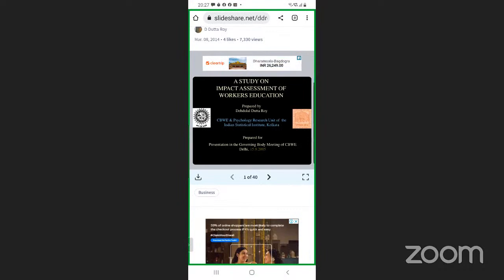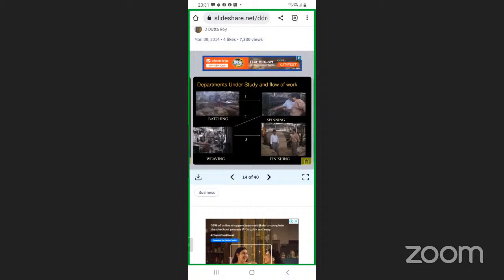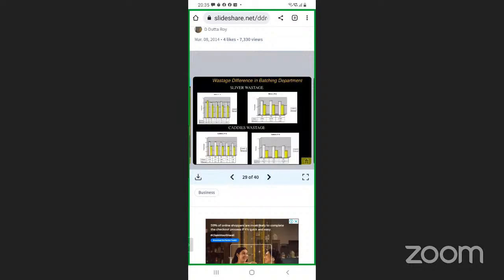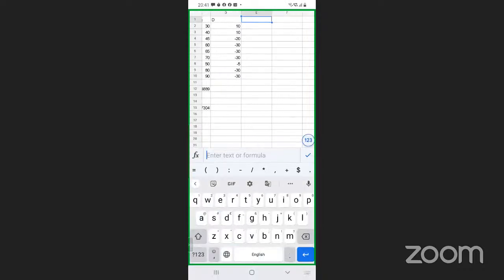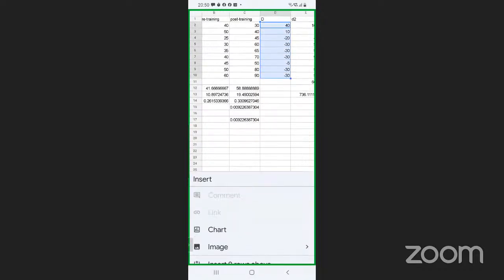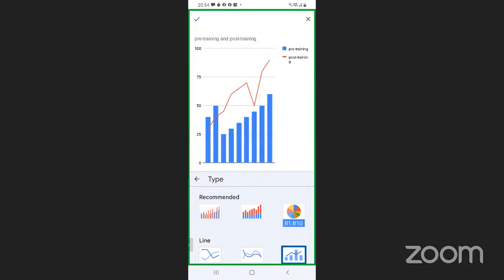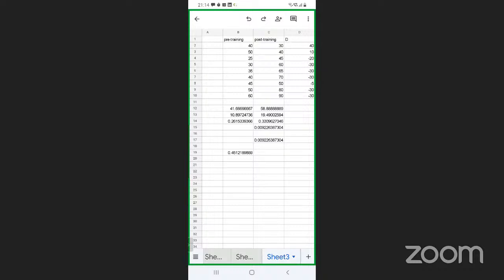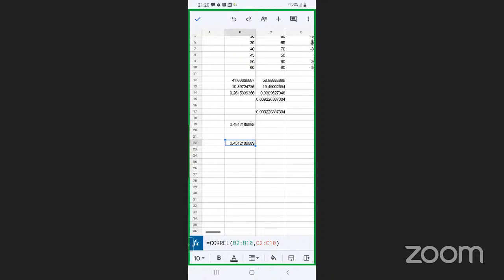RPRIT-ABBS class, chart, mean difference, correlations